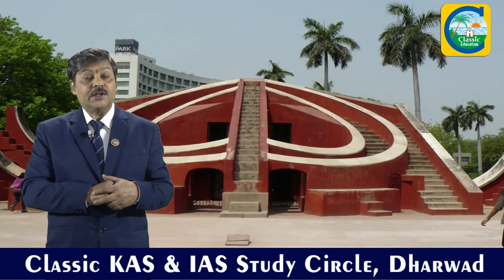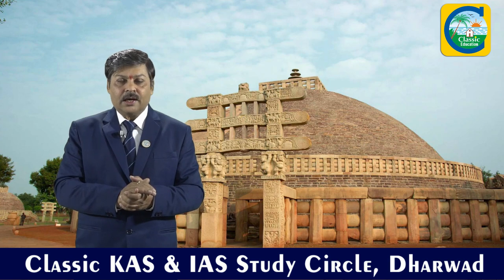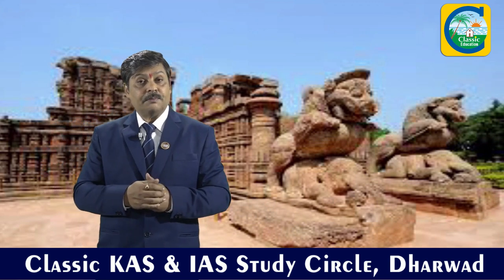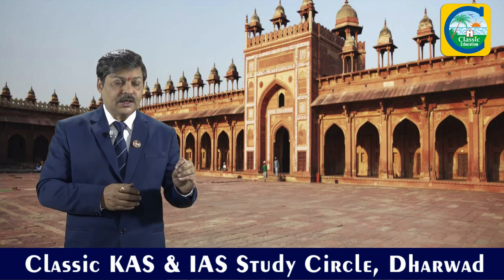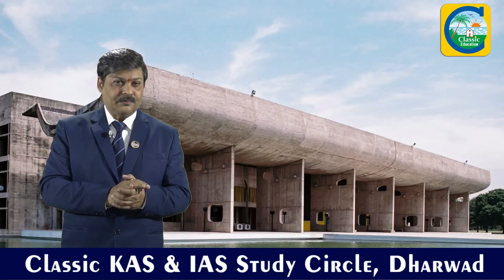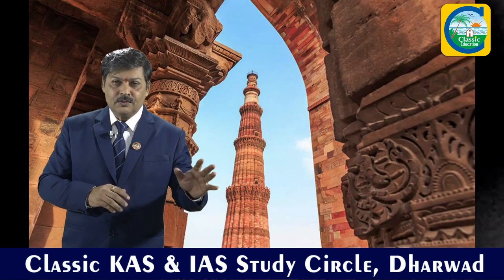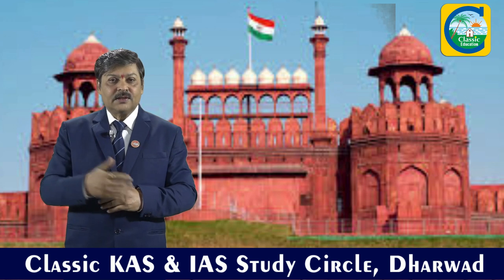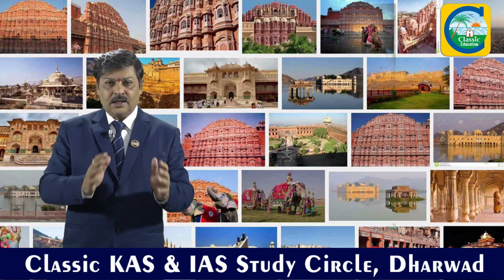WorldTourismDay|World Heritage Sites in India | For All Competitive Exams|PART-2|Classic Education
Since 1980, the United Nations World Tourism Organization has celebrated World Tourism Day as international observances on September 27. This date was chosen as on that day in 1970, the Statutes of the UNWTO were adopted. The adoption of these Statutes is considered a milestone in global tourism.